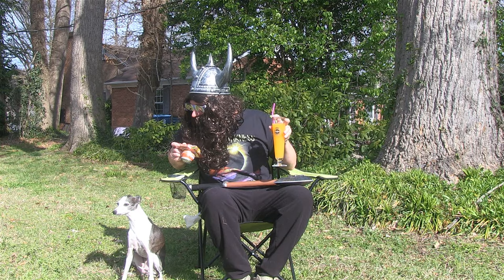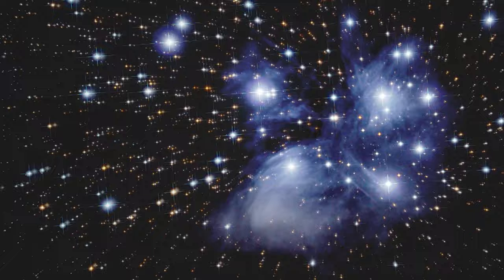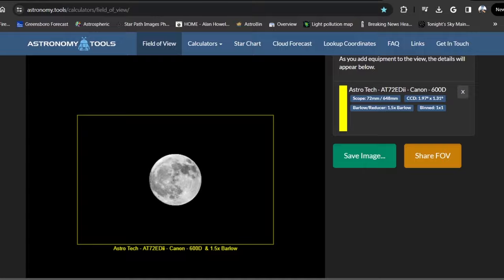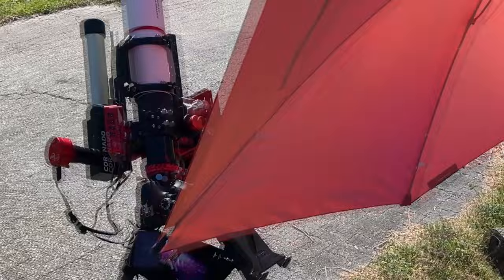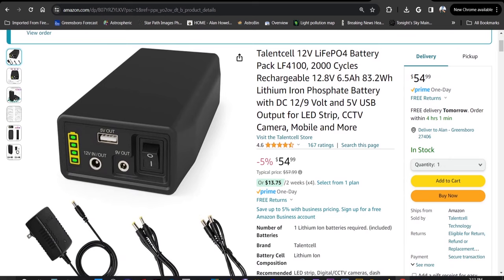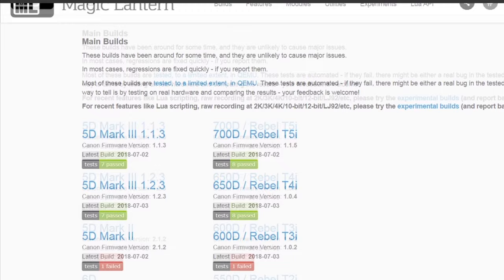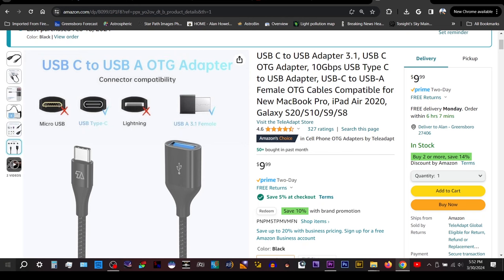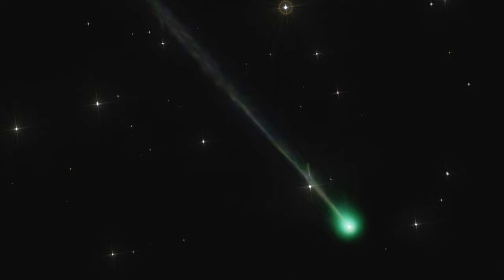Total Solar Eclipse '24 - Advanced Photography Tips and My Rig Rundown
So you think you're ready to photograph the total solar eclipse on April 8th, 2024? Check out some of these advanced tips on automating the photography (and video) process and capture your dream eclipse shot!